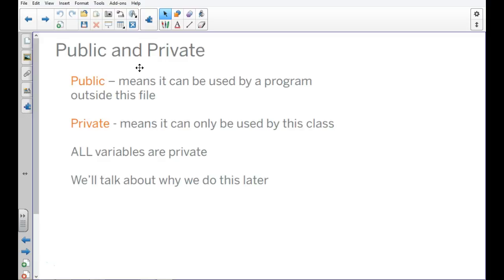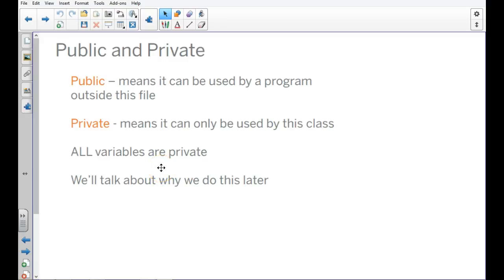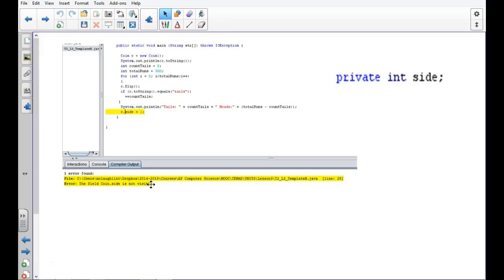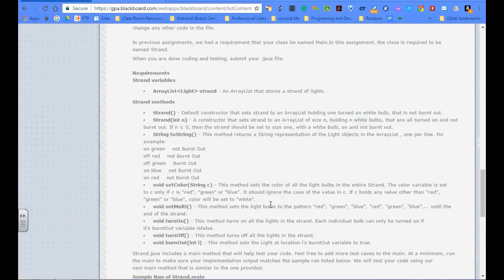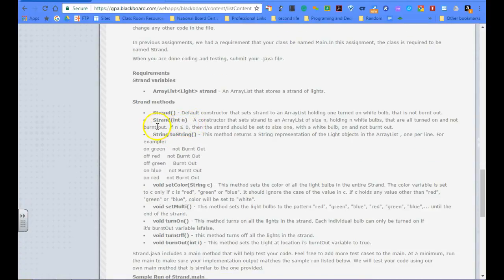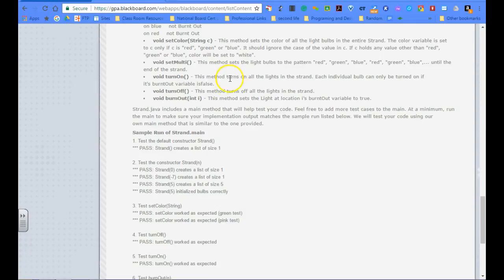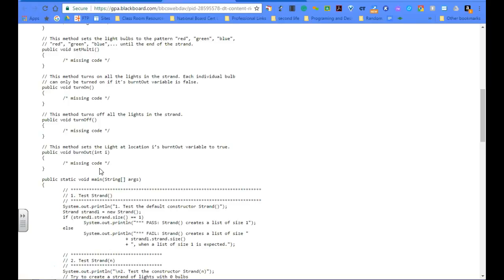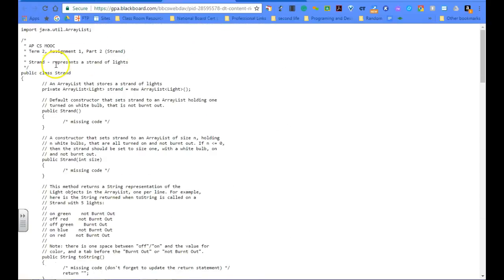U5L3 - Class Basics part 4